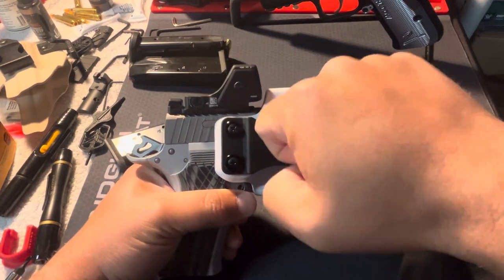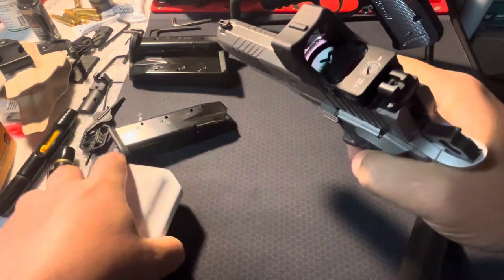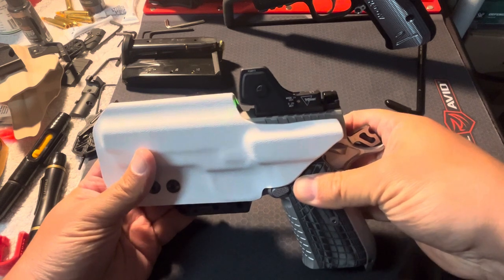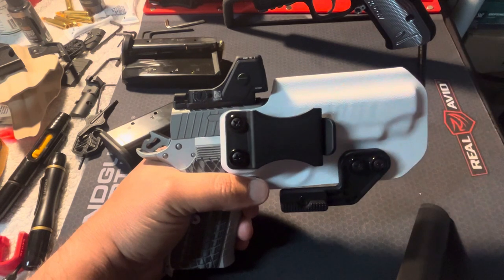Kimber KDS9C Holster from Foundry Holster Company!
Foundry Holster Company makes a good product which is backed up by top notice customer service. Give them a try !